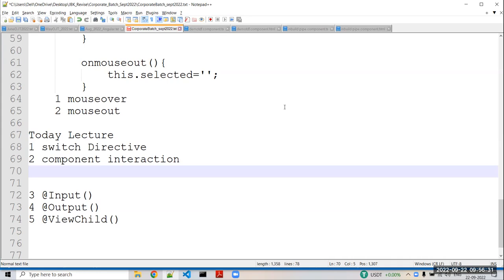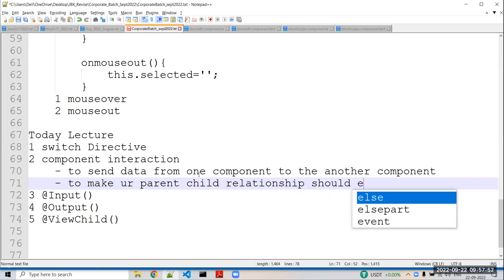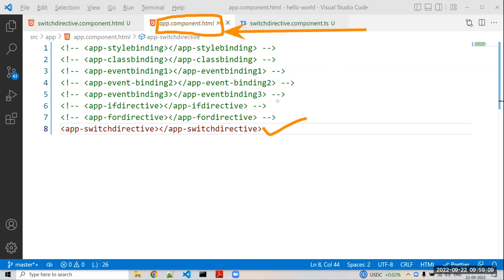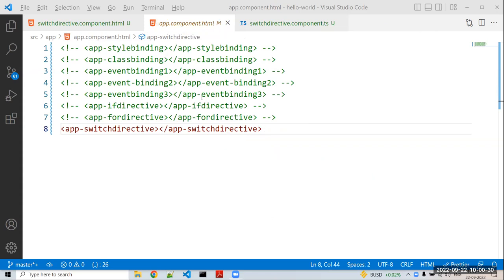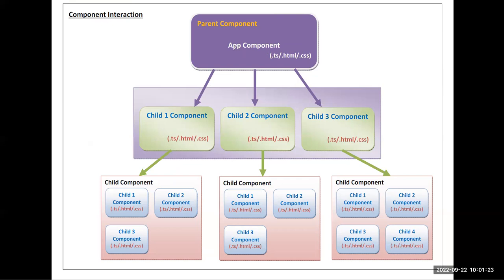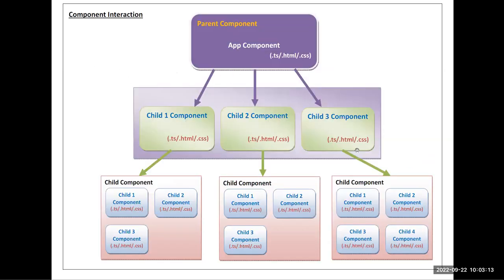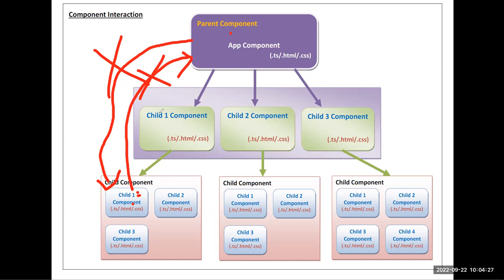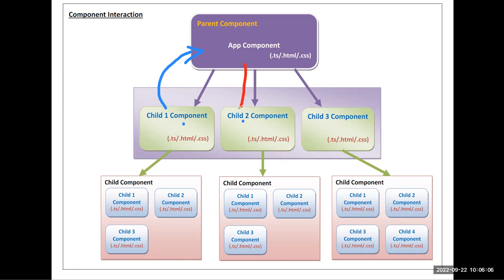Solve Component Communication Challenges in Angular | Step By Step | Component interaction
Component interaction
 - To establish Component interaction we required parent-child relationship
 - we can send data from parent-child communication & vice versa.
 - It is very important to use in any angular application.
 -  Component interaction apply on filter, pop up box, pagination etc.

👍 Social Us
Follow on Github